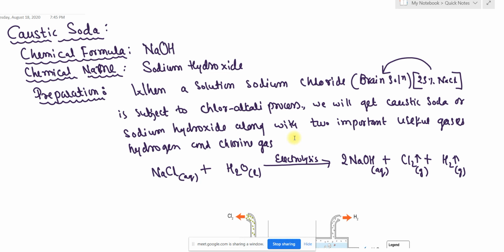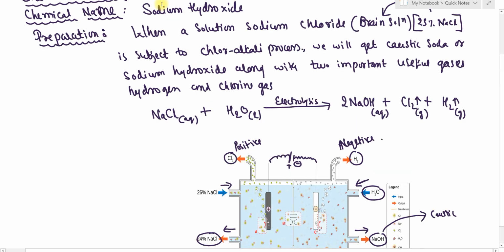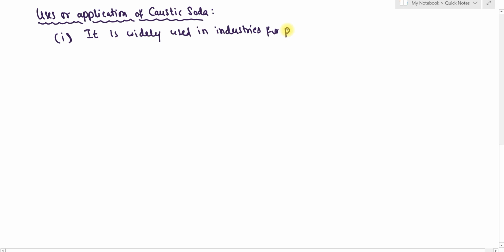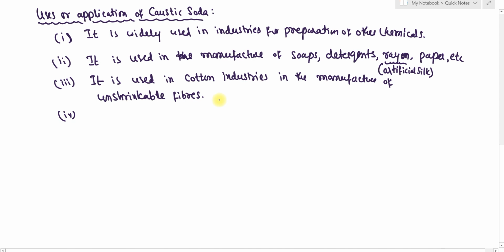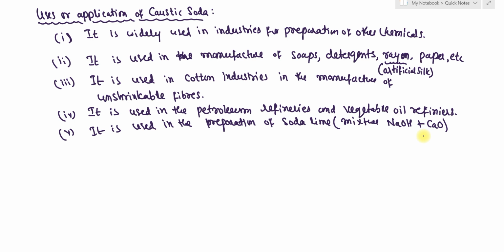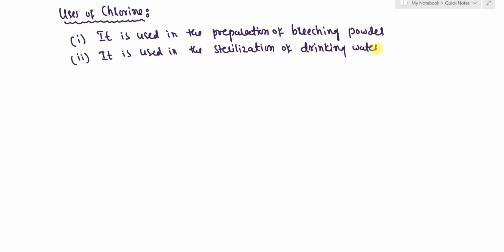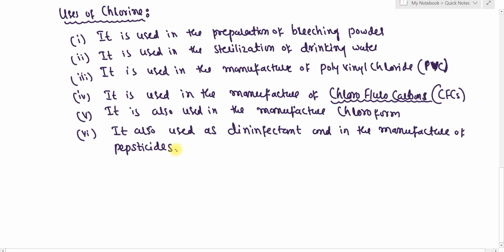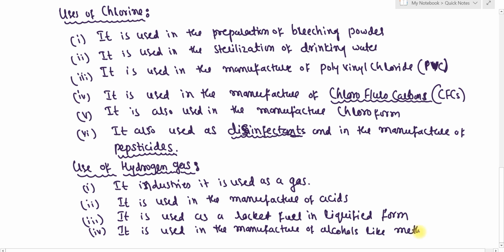Chapter Acids,Bases and Salts -Caustic Soda / Sodium Hydroxide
CBSE/NCERT4-Class-10 -Science-Chapter-Acids,Bases and Salts-Caustic Soda / Sodium Hydroxide